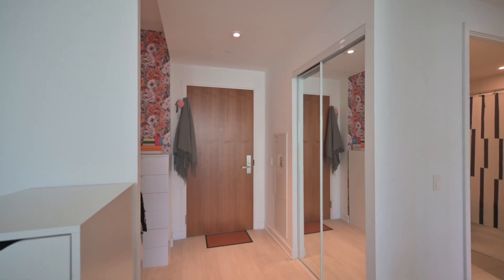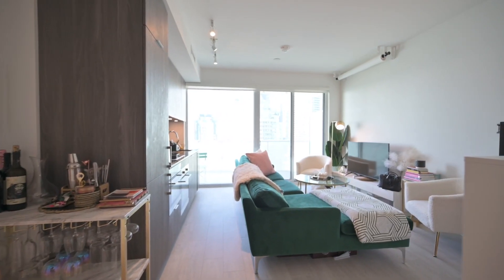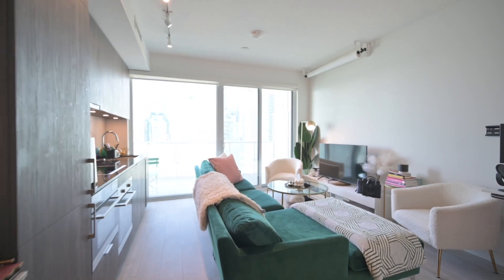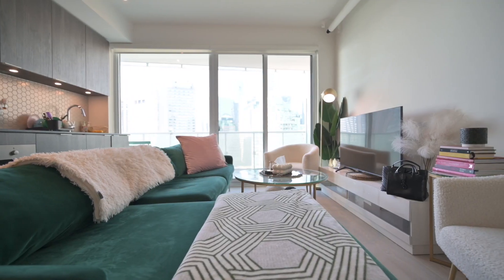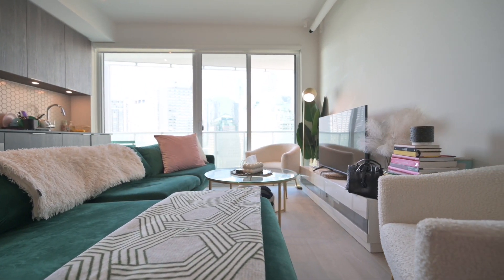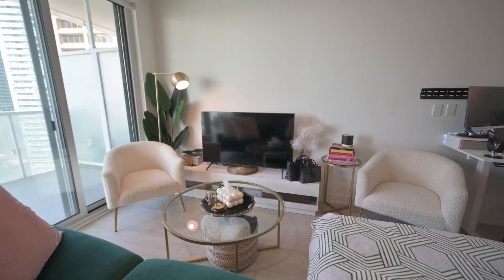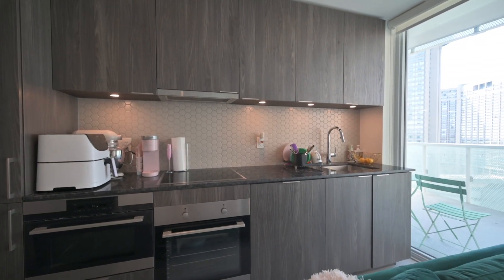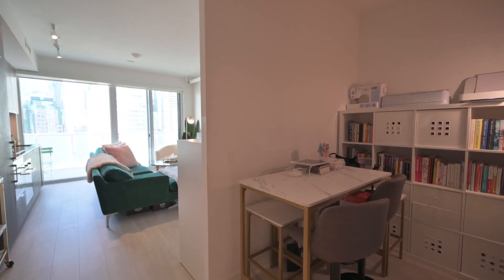🚨 SOLD! 15 Queens Quay East - Uni 1605 ‼️🚨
Sold Price: $710,000

Welcome to Pier 27 tower by the Lake. This truly breathtaking West facing 1 bedroom + den unit with floor to ceiling windows gives you the best view of the city and water and the city. Den can be an office or guest room.

Cook in your kitchen with the enjoyment of this scenic view of the city and calming waters with top of the line European appliances. Modern bathroom design with a soaker tub.

Stunning lobby and state of the art building amenities including 24 hr concierge, outdoor pool, gym, party room, media room and library.

Bike lanes right at your door, minutes walk to Union station, St. Lawrence Market, Rogers Centre, Scotiabank arena and financial district.